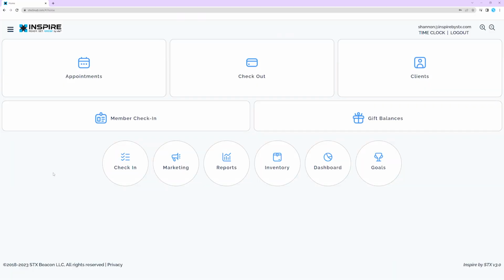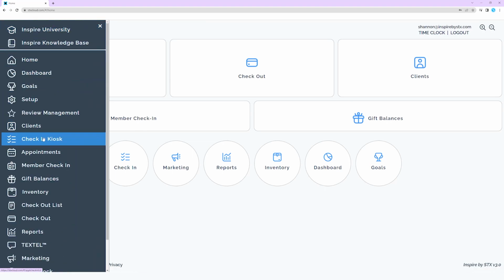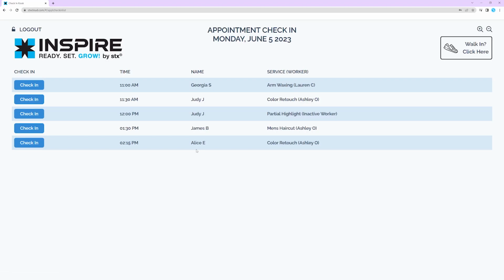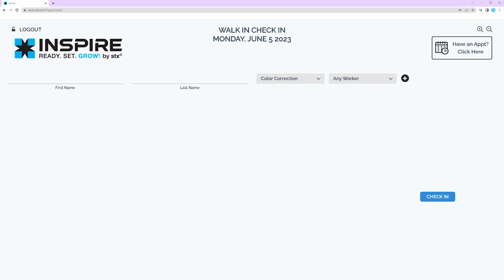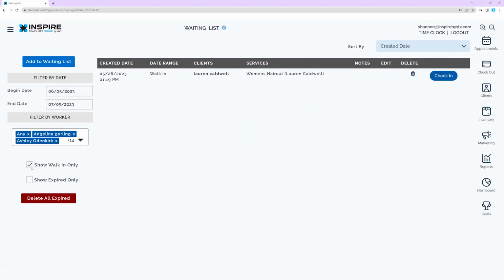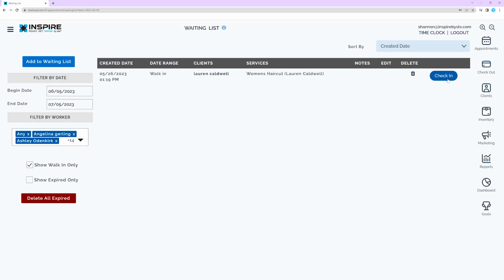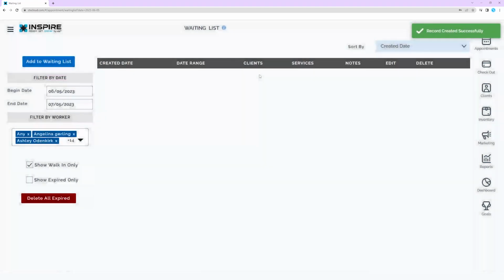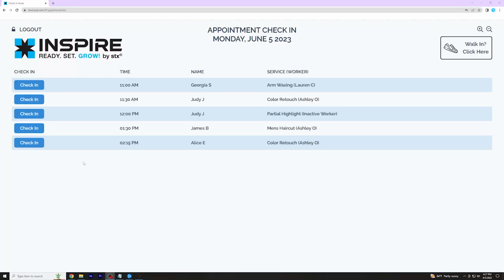{Appointments} Check In Kiosk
Upgrade your salon experience with the Client Check-In Kiosk feature in Inspire by STX Software!

In this video, we'll guide you through:
🔹 Using the client check-in Kiosk
🔹 Navigating the check-in process
🔹 Appointment check-in steps
🔹 Tracking walk-in traffic

Elevate your salon's efficiency and improve your client's experience with the Check-In Kiosk.